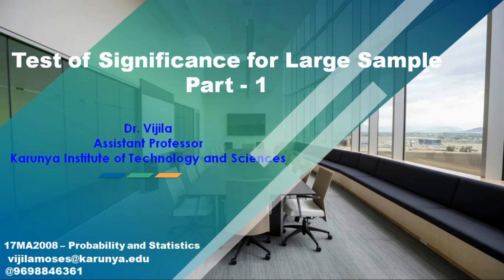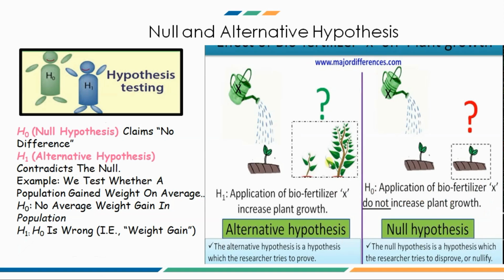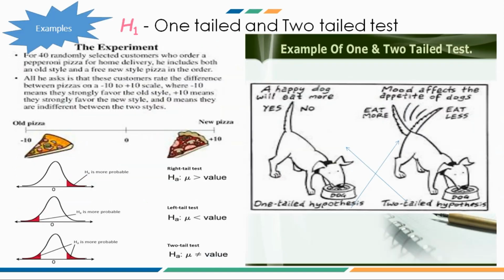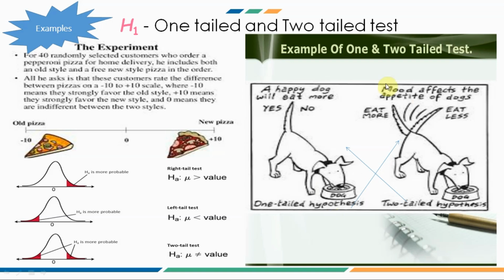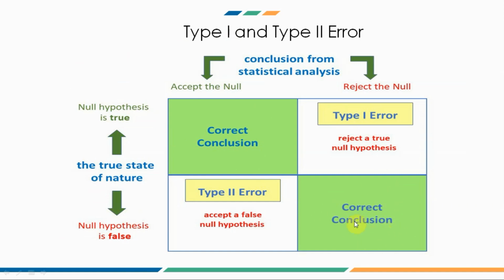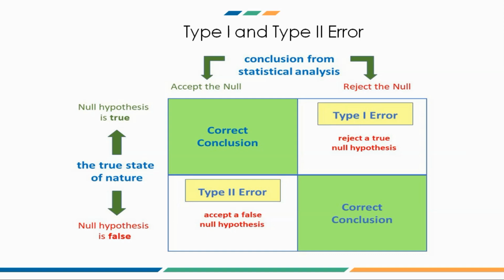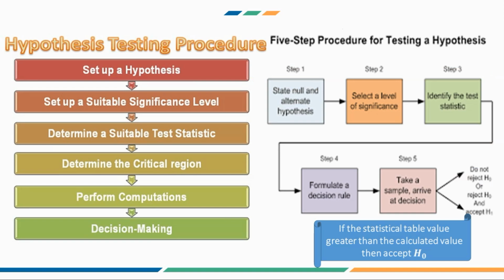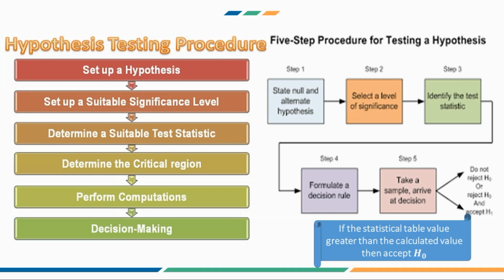Test of Significance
📌In this video, we explore the concept of Test of Significance in Sampling Theory.
📊 The difference between Sample and Population
🎯 Understanding the Null and Alternative Hypotheses
📉 Meaning of Level of Significance
⚠️ Types of Sampling Errors
📝 A step-by-step procedure to test a hypothesis